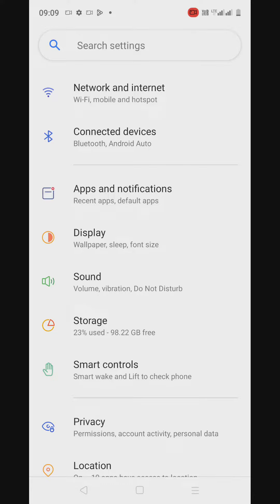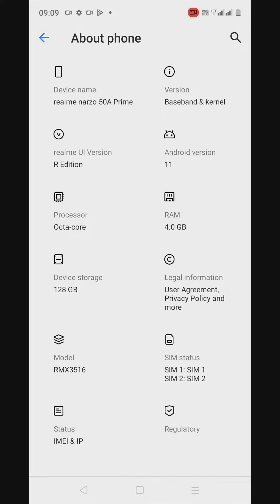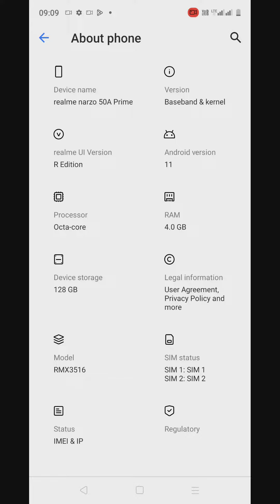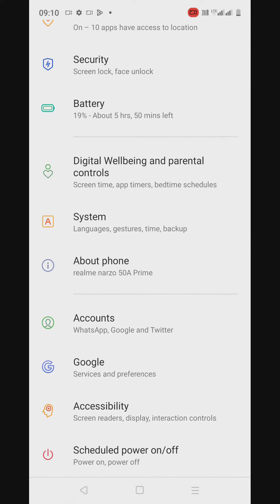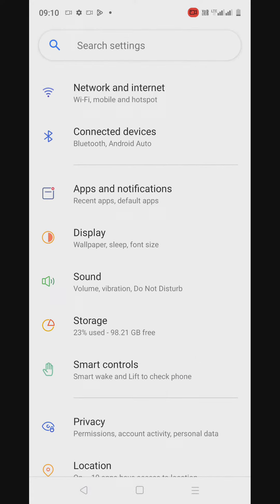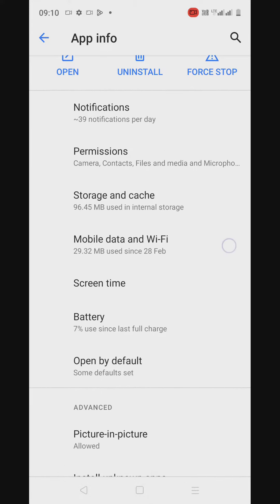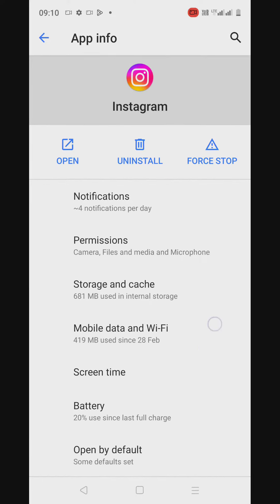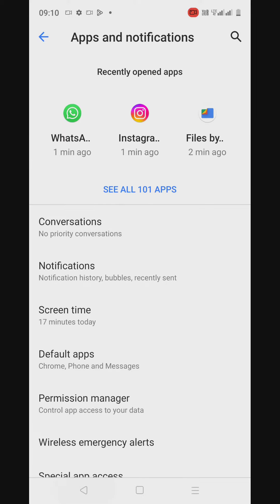Realme Narzo 50A Prime DOES NOT support APP CLONING 🤨 Decide if u r buying it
Realme Narzo 50A Prime DOES NOT support APP CLONING 🤨 Decide if u r buying it ‎@realme India
This phone was purchased last week itself which is in March 2023
Tried all options, App Cloner not there. 3rd Party apps may be risky to use for App Cloning. Realme has no solution for this